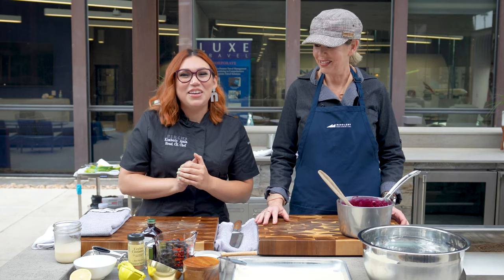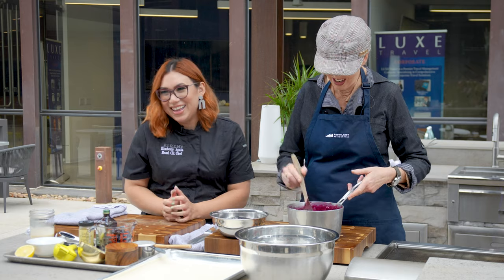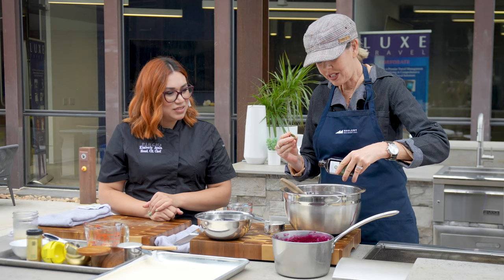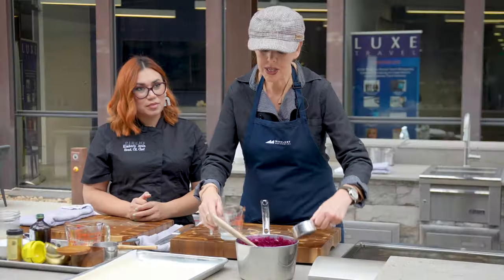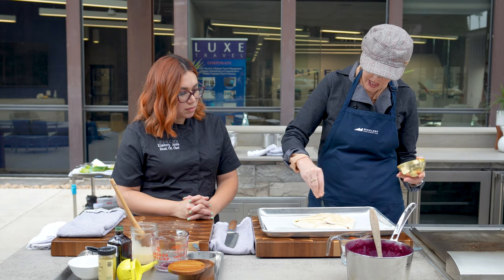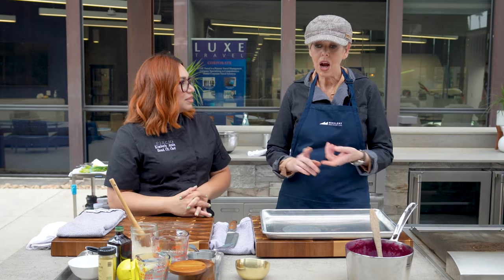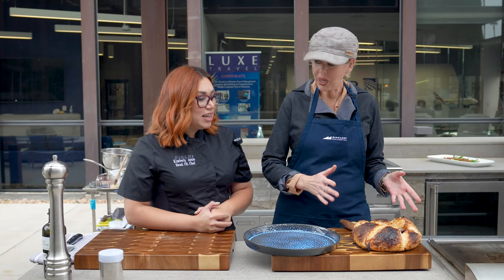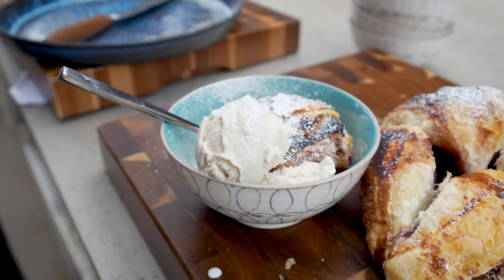PIRCH | Lynx Grill Cooking Demo - Galette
PIRCH Executive Chef Kimberly visits Chef Sharon at the Middleby Showroom in Irvine to cook on the complete Lynx outdoor kitchen there. In this video they make a blueberry galette baked in the Napoli oven. You can watch other videos of the rest of the meal on our YouTube channel. They also make a leg of lamb on the grill rotisserie, served over roasted squash couscous. They roast asparagus on the outdoor griddle and top it with a pecan Chiltepin pepper crumble. See the the entire line of Lynx outdoor kitchen appliances and storage in any of our 5 Southern California showrooms. Click below to find the showroom nearest you. Scroll down for the complete recipe...

Here's the recipe:

Puff pastry half sheet
Blueberries 4 cups divided
AP flour ½ cup
Sugar 1 ½ cups divided
Cinnamon ½ teaspoon
Vanilla extract 1 teaspoon
Lemon juice of half of lemon

Egg wash
egg 1
heavy cream 1 tablespoon

1. Let your Napoli oven come to temperature at 350 degrees.
2. Add 2 cups of blueberries, 3/3 cups of sugar, cinnamon and lemon juice in a saucepan and cook for 10 min on low stirring occasionally.
3. Toss in a bowl the remaining blueberries with the remaining ¾ cup of sugar along with the flour.
4. Once blueberries are well coated add them to your saucepan and cook for another 10 minutes on low.
5. After the total of 20 min cooking process, chill berry mix completely in fridge. This may take up to 2 hours.
6. Once chilled add about 1/ ½ cup of berry mix into the center of your puff pastry. You then fold all edges towards the center leaving a window of blueberries at the top.
7. Brush with egg wash and coat with any large crystal sugar.
8. Bake for 30 to 40 minutes. Once your galette is done baking let it rest for 1 hour and serve with ice cream.